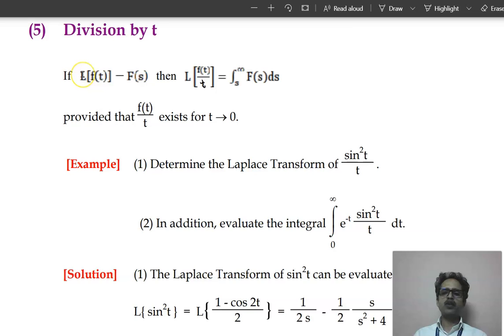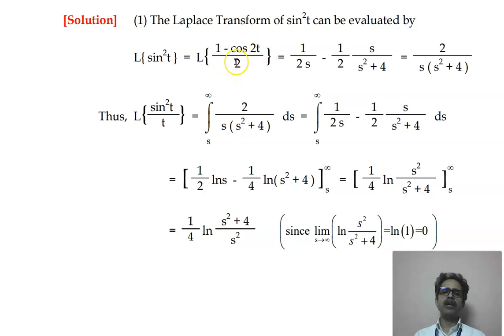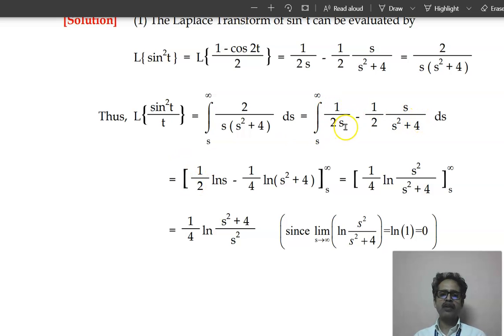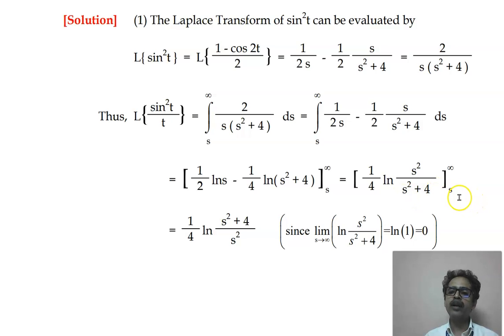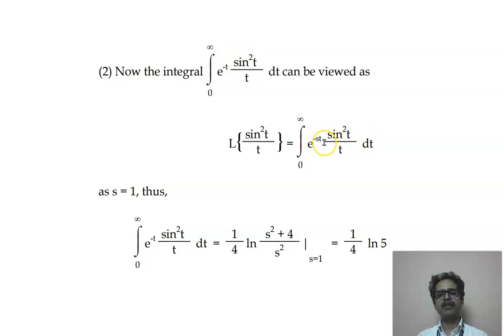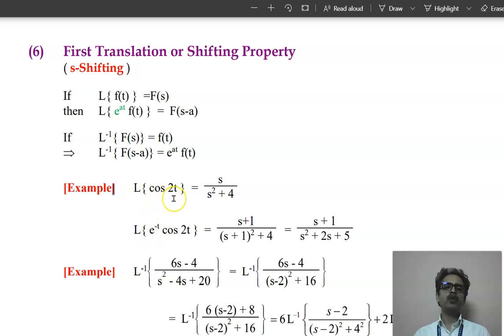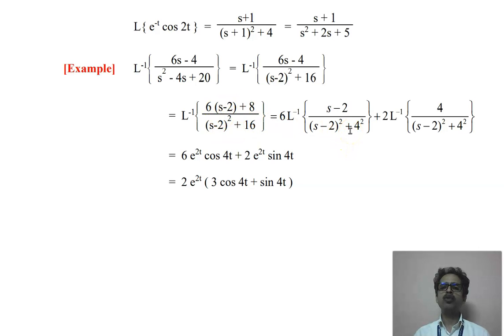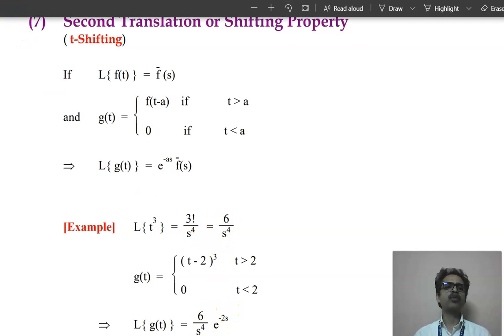Laplace Transform Part 4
First Shifting Property, Second Shifting Property and Division Property of Laplace Transform are discussed